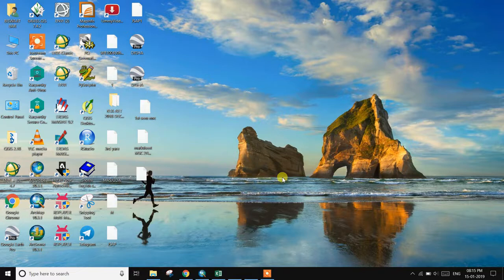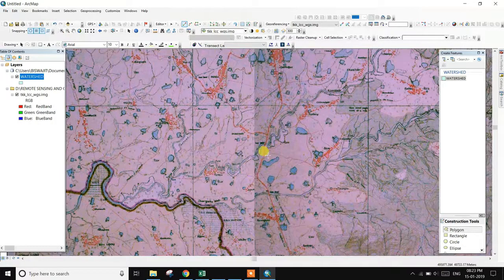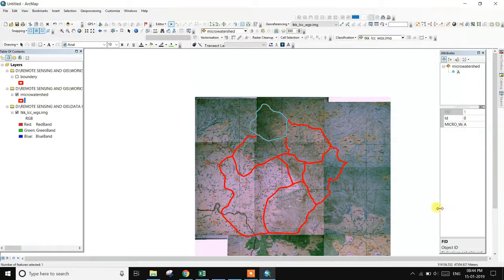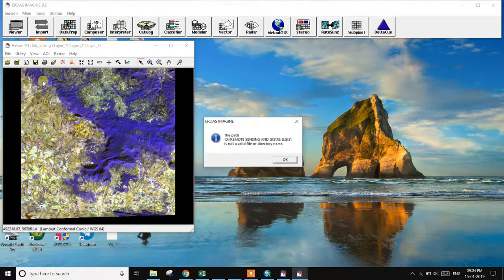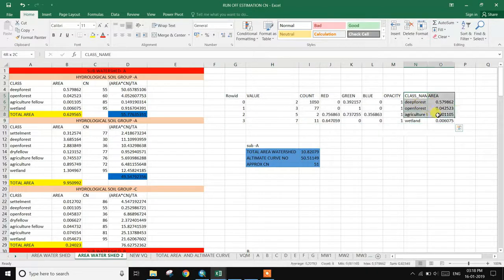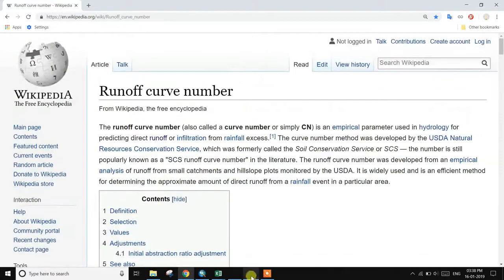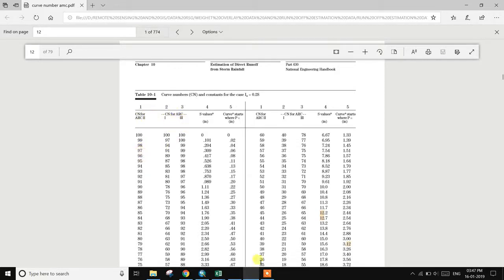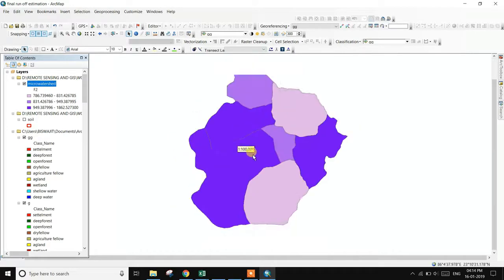SURFACE RUN OF ESTIMATION BY SCS CURVE NUMBER METHOD THROUGH ARC GIS 10 3